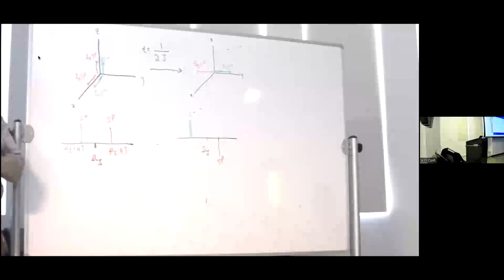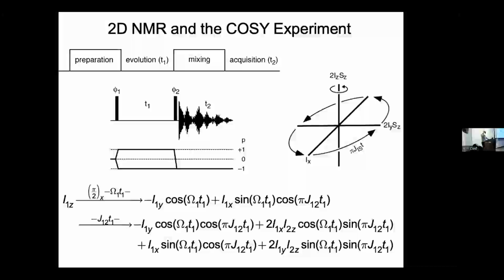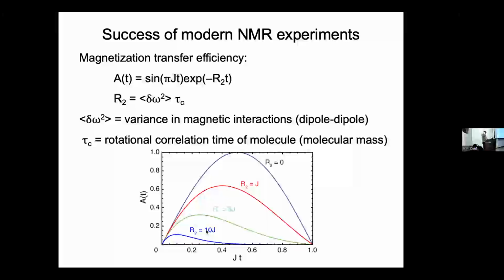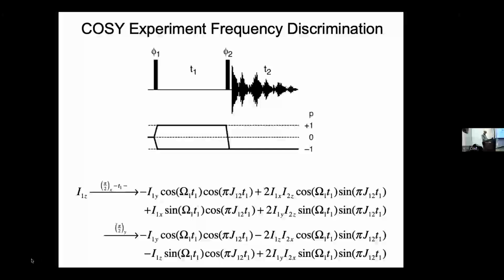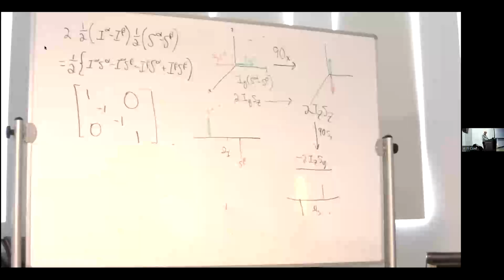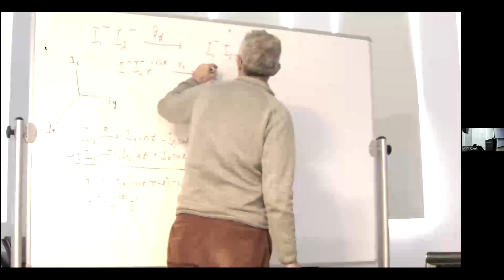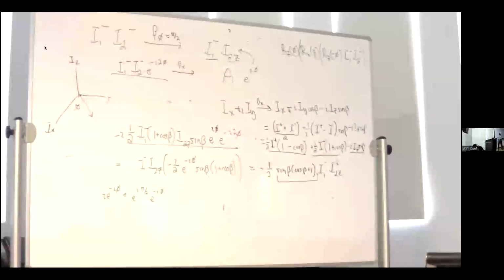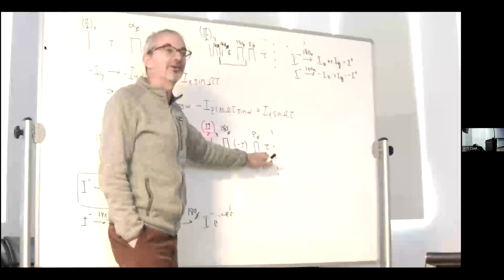Two dimensional NMR spectroscopy Chapter 4 Feb 14 2024